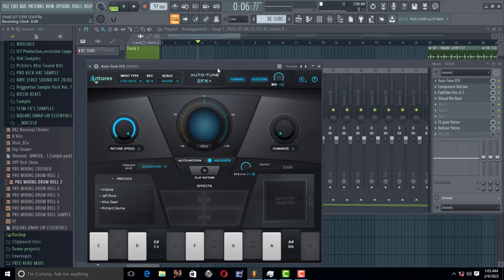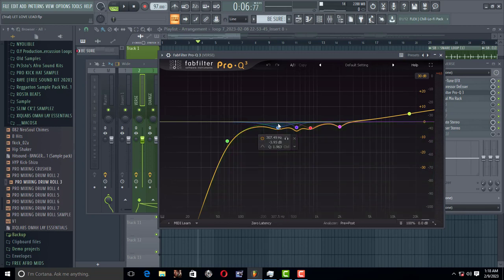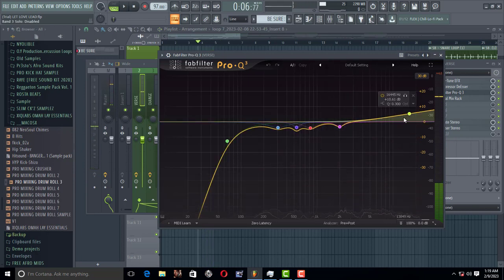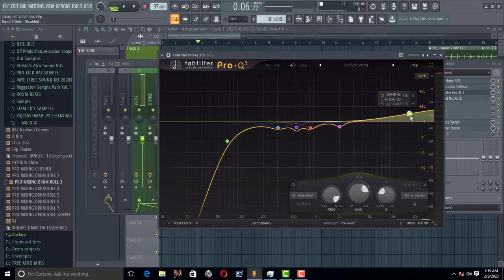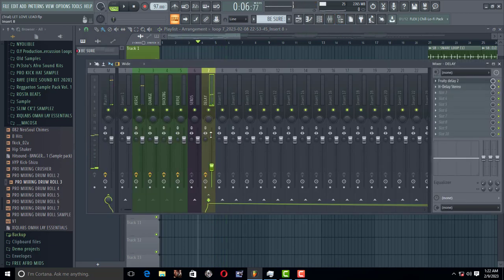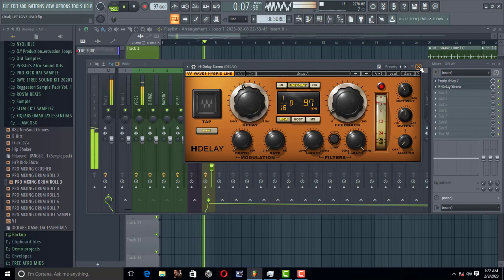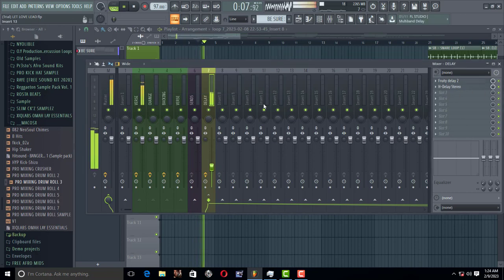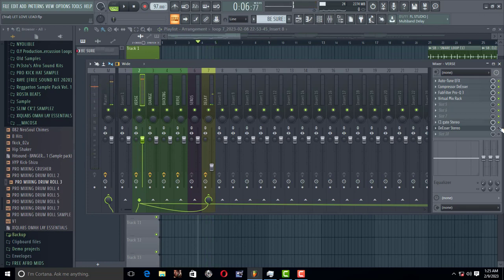Give Your Vocals the Modern Day Cinematic Sound They Deserve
In this video, I'm going to teach you how to mix modern day cinematic vocals. You'll learn how to create a polished, well-rounded sound with the right tools and techniques.

If you're looking to add a touch of cinematic sound to your vocals, then this video is for you! You'll learn how to mix your voice in such a way that it feels like you're singing in a movie theater! By the end of this tutorial, you'll have the skills and tools you need to create modern day cinematic vocals!
HOW TO MIX MODERN DAY CINEMATIC VOCALS